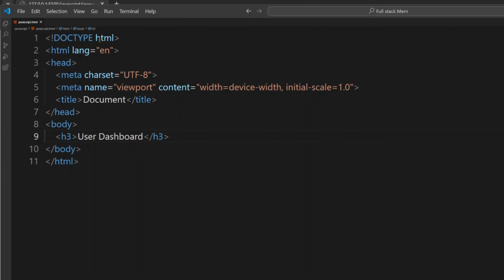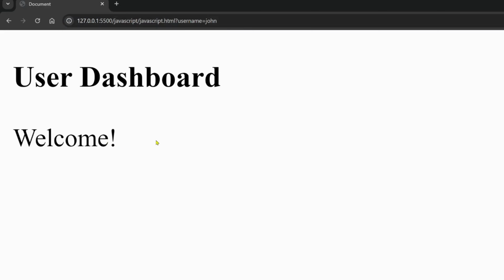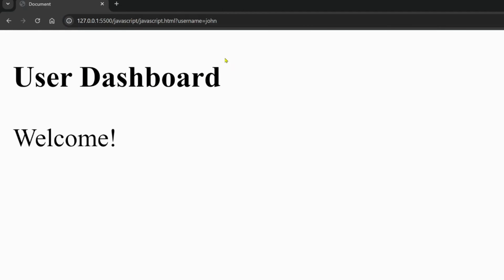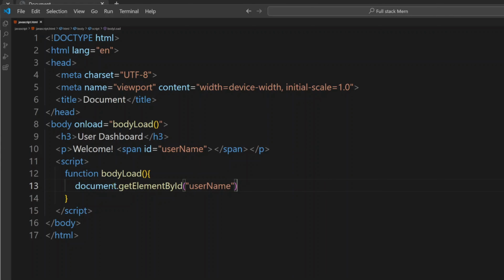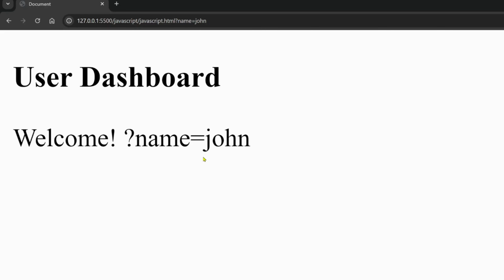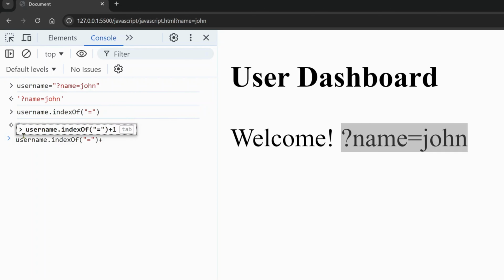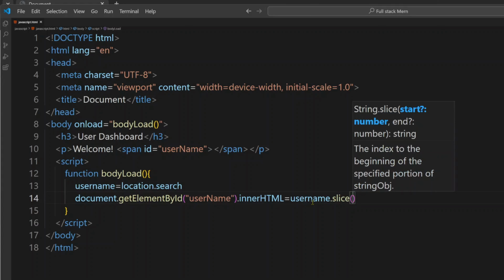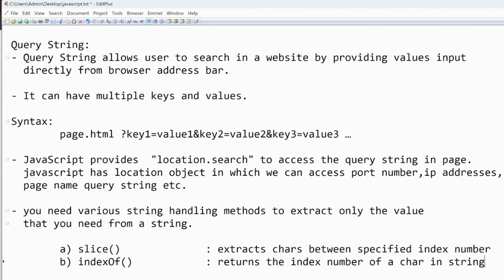Learn JavaScript Query String | How to Take Input From Query String in JavaScript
Query String:
- Query String allows user to search in a website by providing values input
  directly from browser address bar.
- It can have multiple keys and values.

Syntax:
        page.html ?key1=value1&key2=value2&key3=value3 …

- JavaScript provides  "location.search" to access the query string in page.
  javascript has location object in which we can access port number,ip addresses,
  page name query string etc.

- you need various string handling methods to extract only the value
  that you need from a string.

        a) slice()              : extracts chars between specified index number
        b) indexOf()            : returns the index number of a char in string